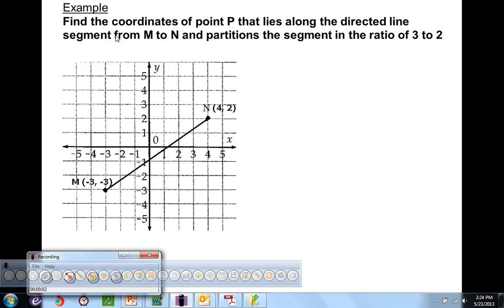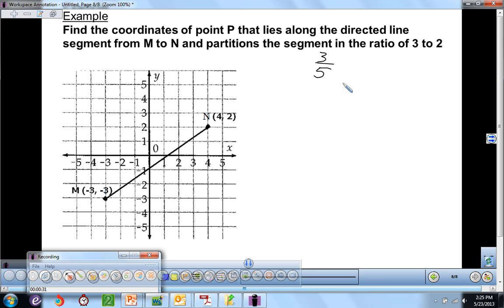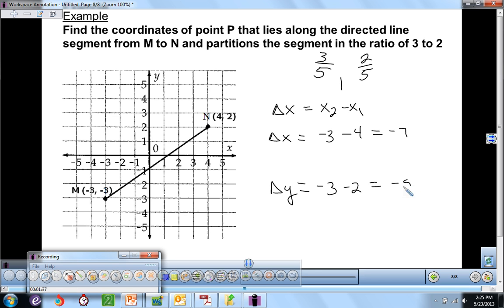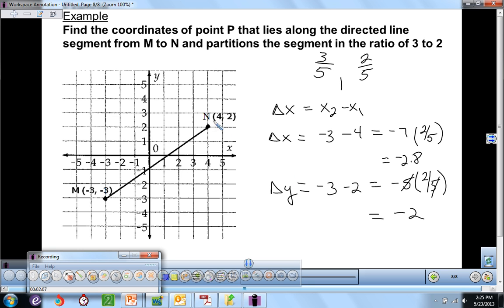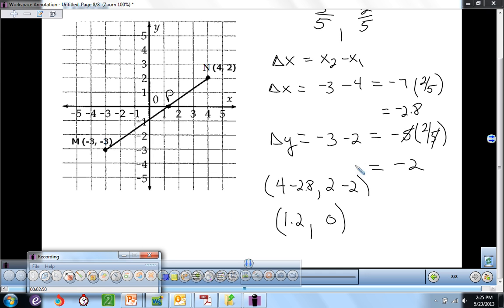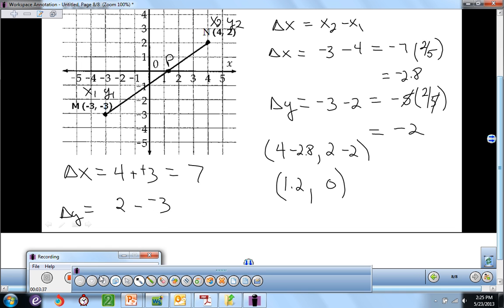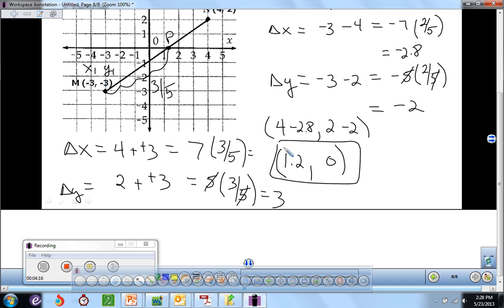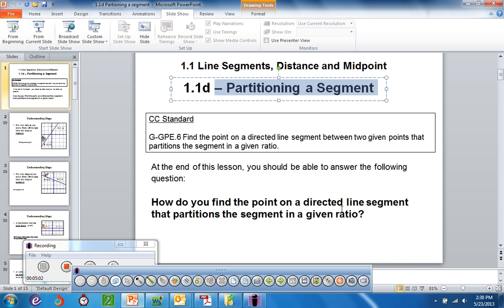-- Partitioning a Segmen 5 ppt